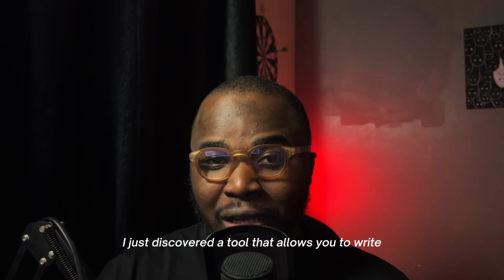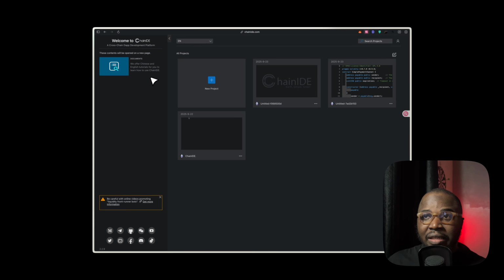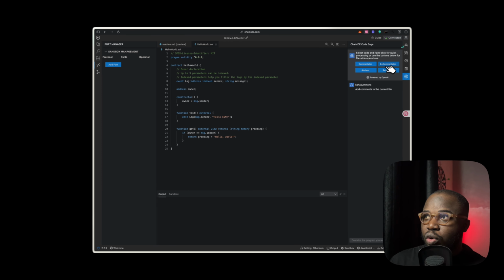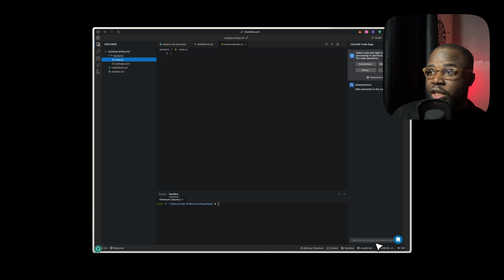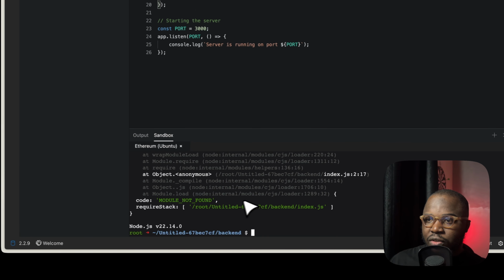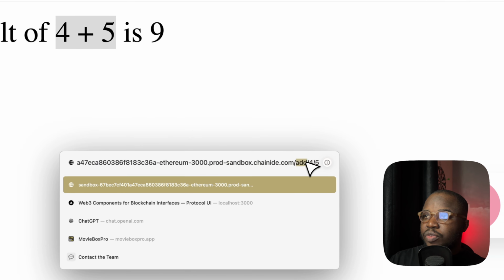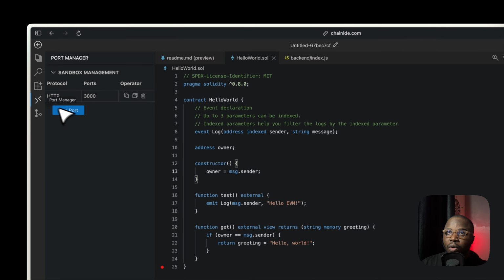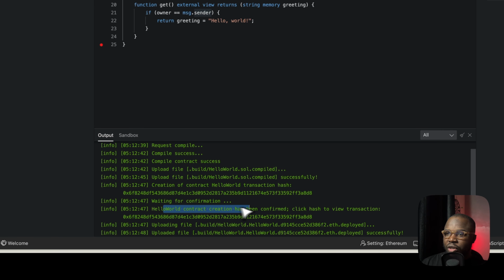Cursor for Web3 Developers?? | ChainIDE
In this video, I'm going to show you ChainIDE, the Cursor for Smart Contract & Web3 Developers.